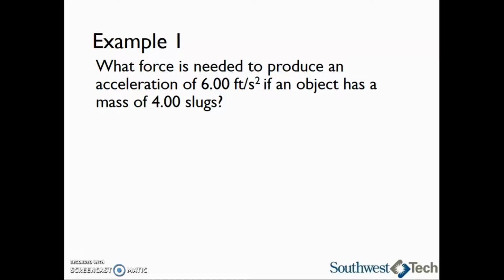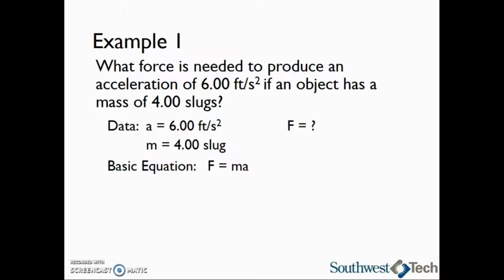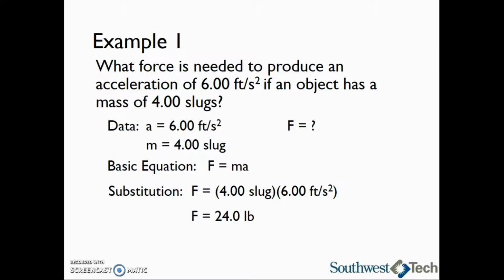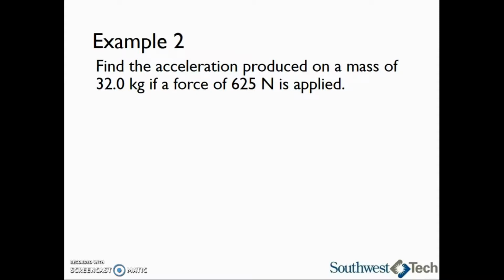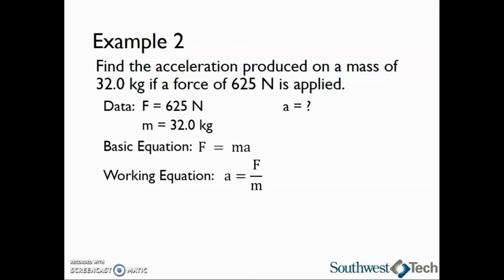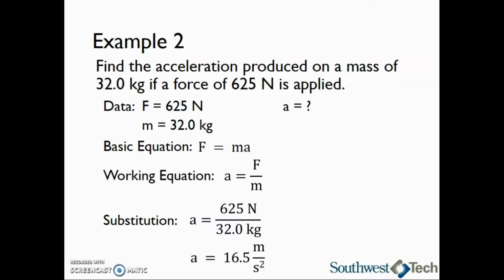Newton’s Second Law of Motion Example – College Physics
Learn how to solve problems using Newton’s Second Law of Motion.